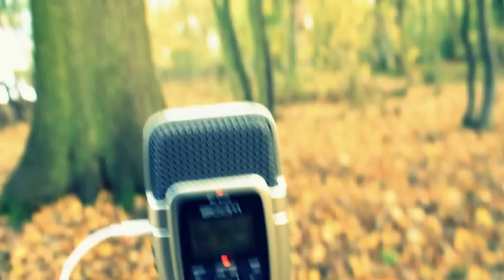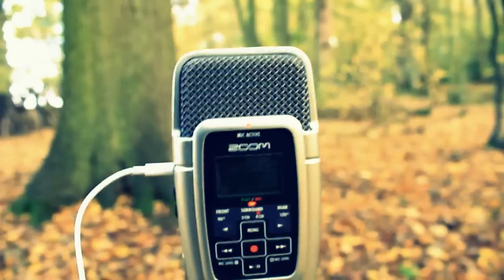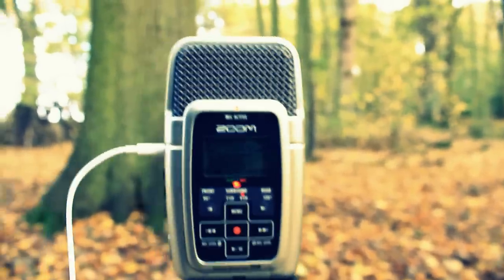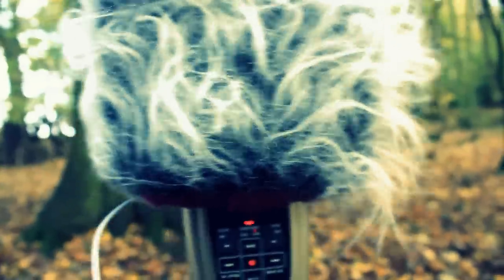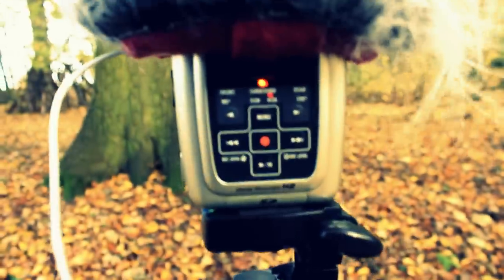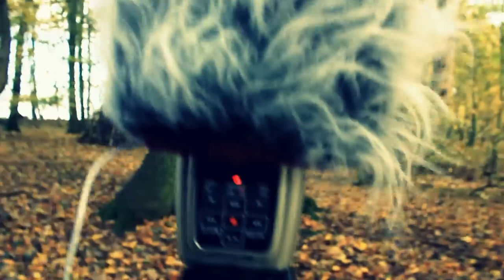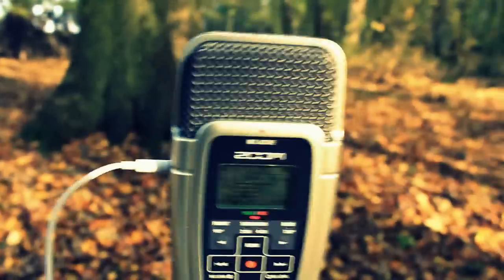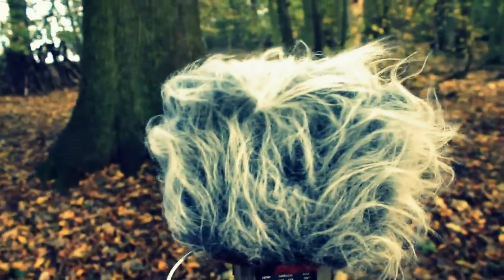Why You Should Use A Windshield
This is a video I made to highlight why windshields are so good.